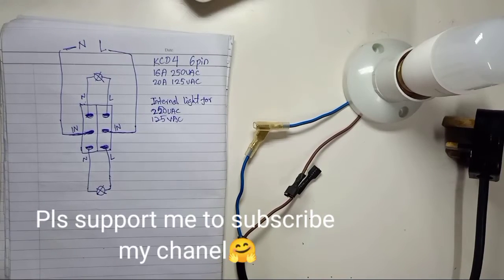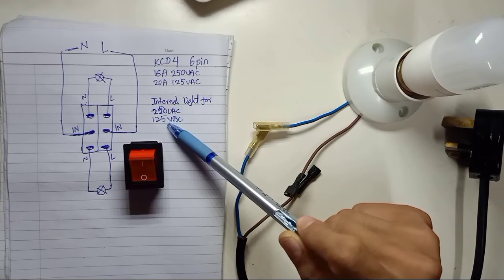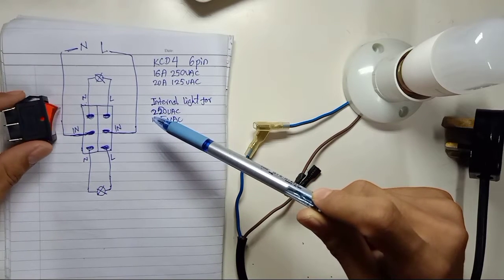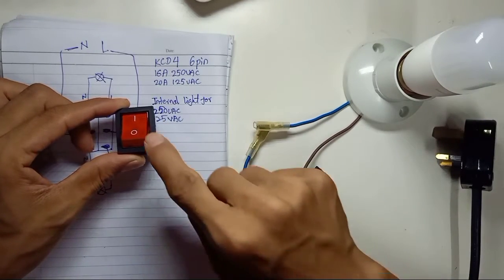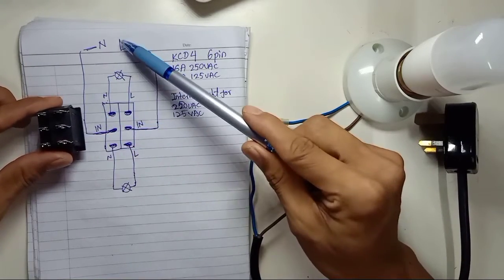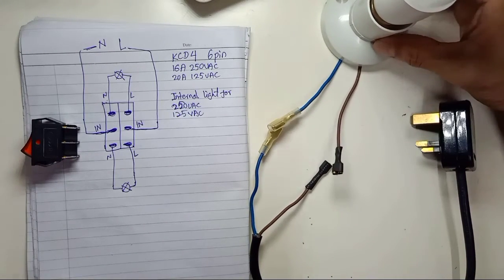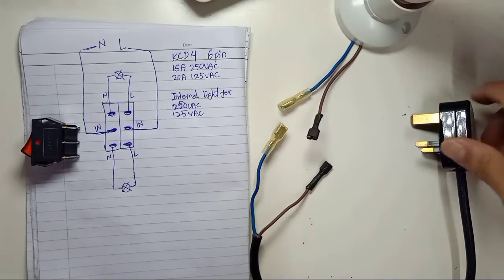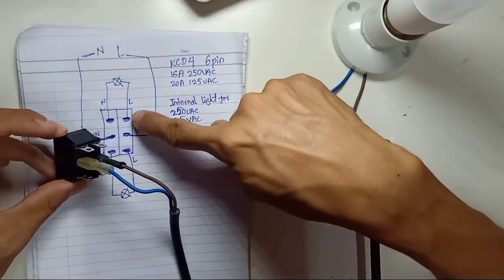How to use KCD4 6pin Rocker Switch AC 220V Neon.